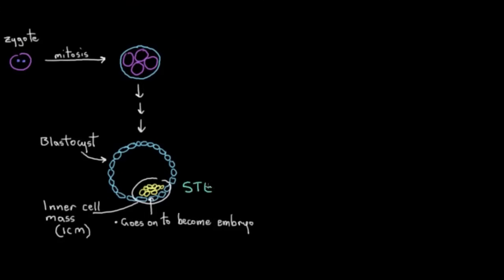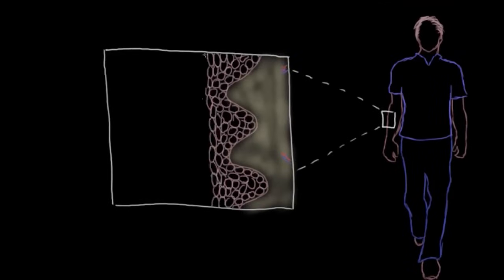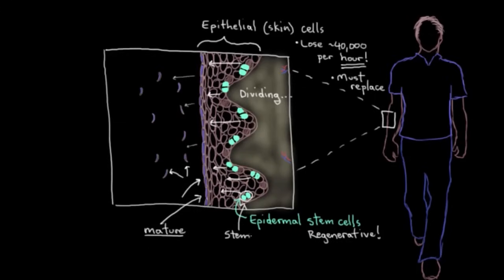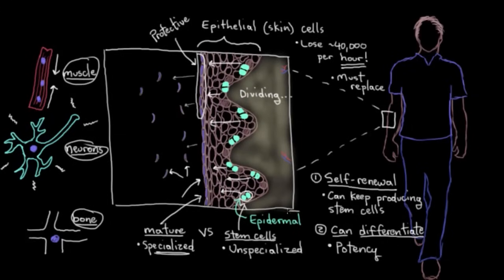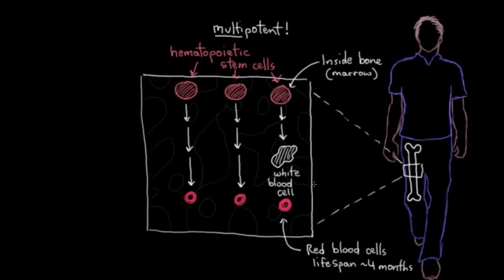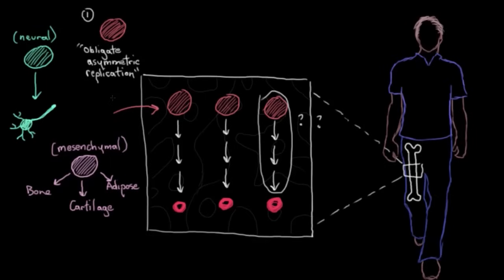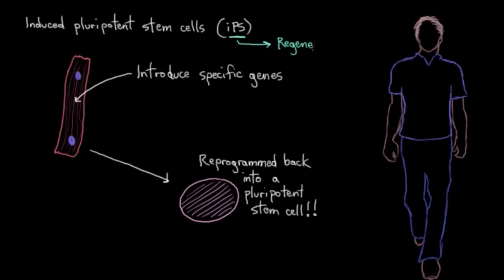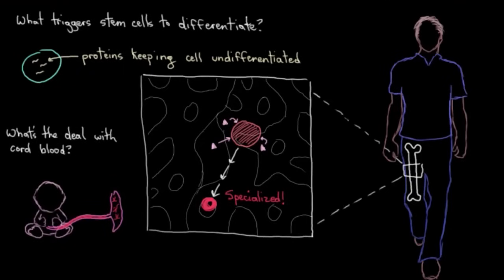Stem cells | MCAT | Khan Academy